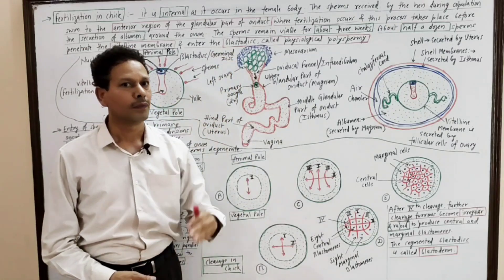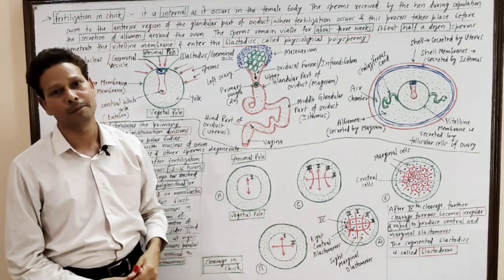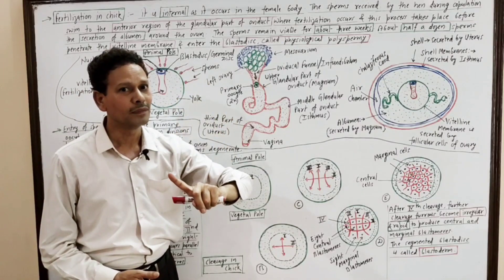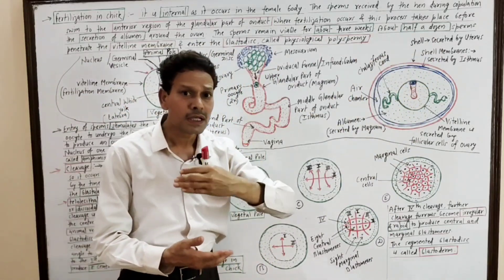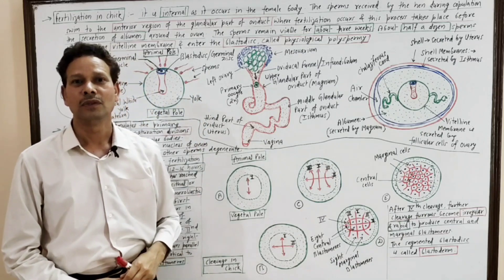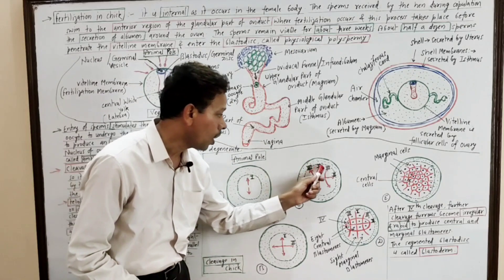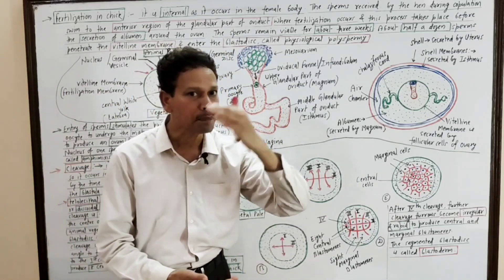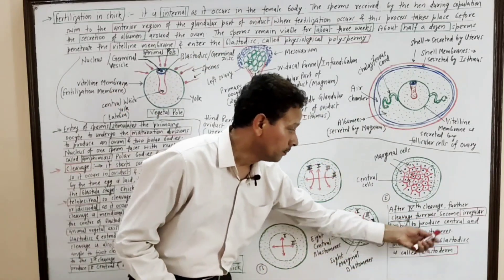Fertilization and Cleavage in (Development of Chick) | For IAS,NEET,GATE,NET and BSc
Development of Chick